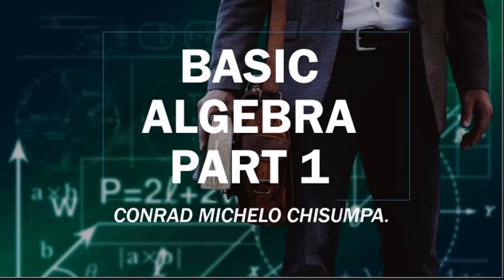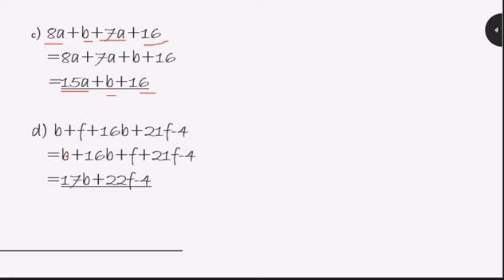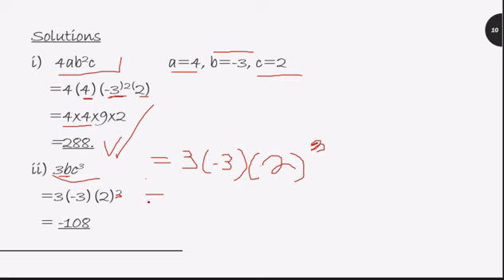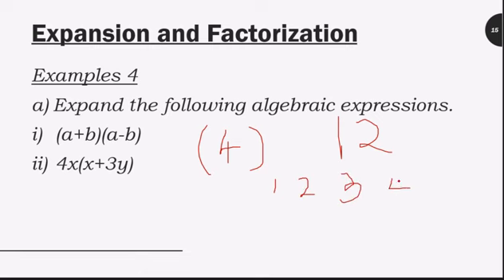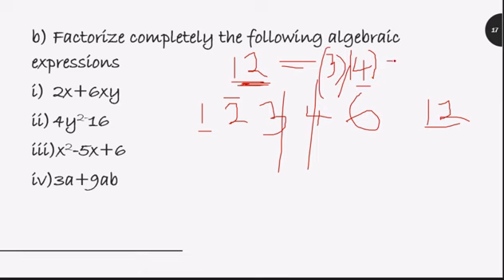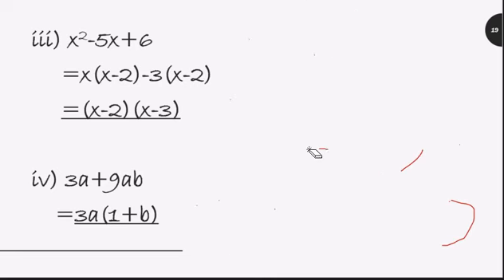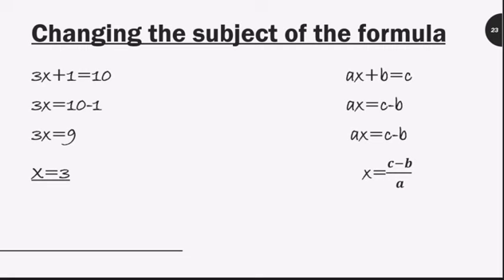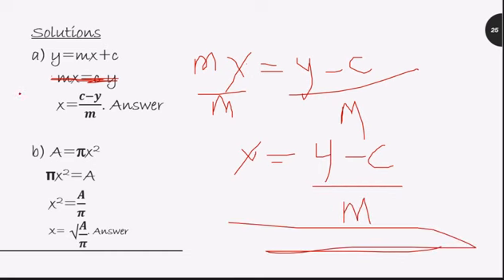LEARN BASIC PROCESSES OF ALGEBRA IN 50 MINUTES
This is a quickest lesson for beginners to learn algebra from the scratchv for beginners in grade 8 to understand basic concepts of using letters in Mathematics. And also act as a recap for those in grade 9 to revise their work as they are preparing for final exams. Some main concepts covered include Addition and subtraction, multiplication and division, expansion and factorisation, substitution, algebraic factorization and the infamous changing the subject of the formula. Watch this and learn very important for beginners.